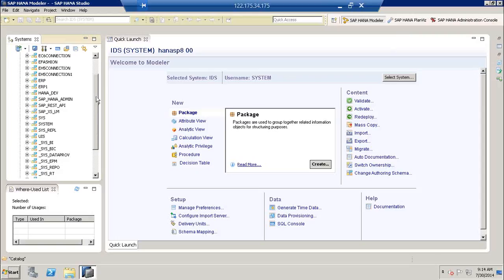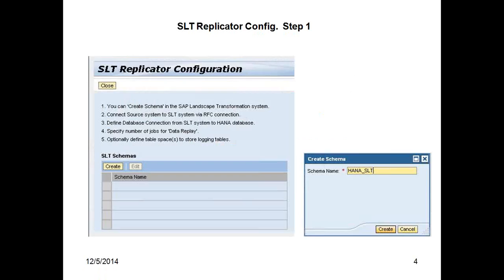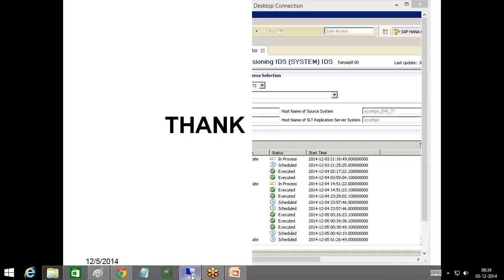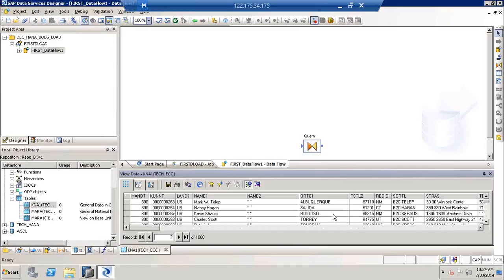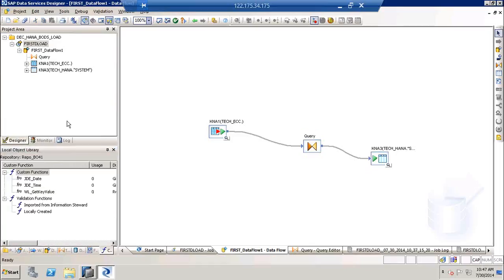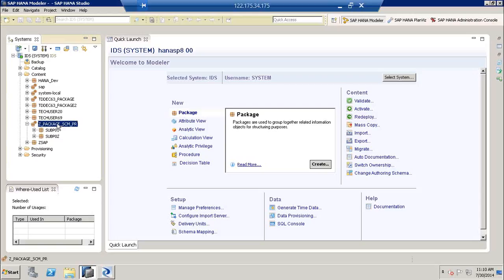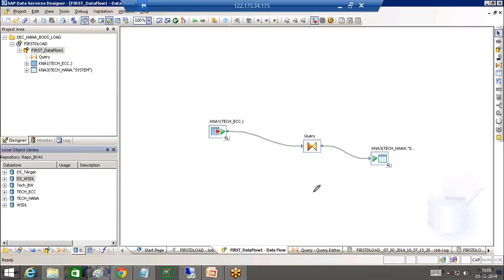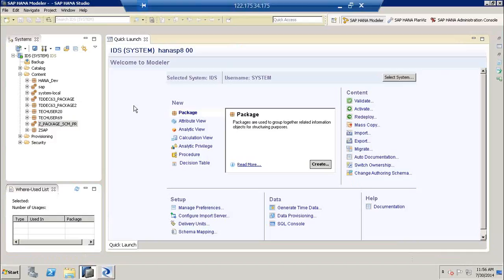Lesson 03 - SAP HANA SP8